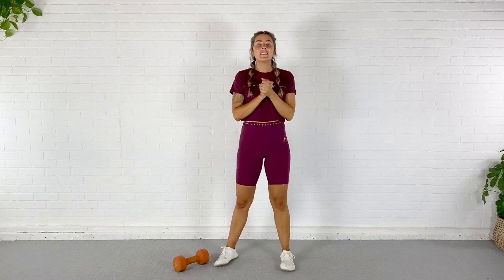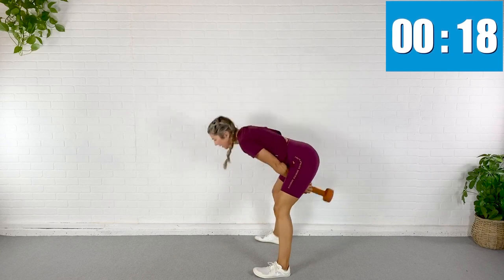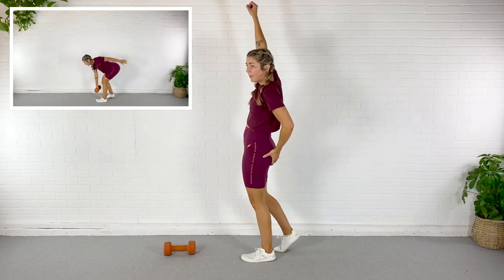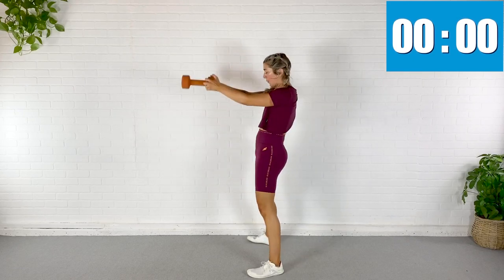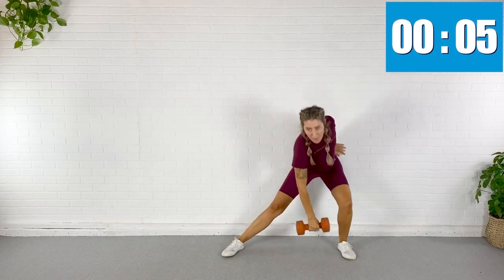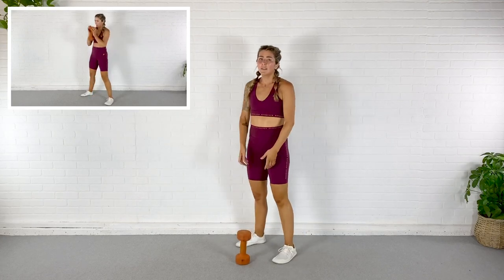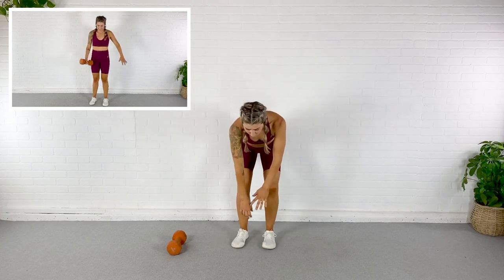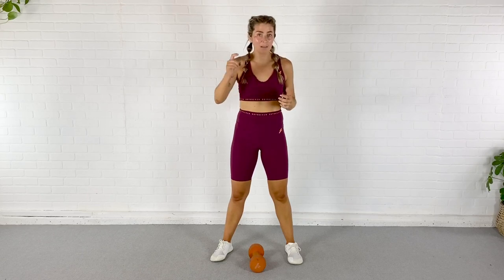20 Minute INTENSE Total Body Workout with ONE DUMBBELL!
Here’s your 10 Minute Ab Challenge!

My favorite way to stay hydrated during my workouts is either with plain old water, or with Amino Vital Lemon ACTION BCAAs. Find more info on that here! Save with my code KAITLIN20

Outfit here is from Do You Even and will will available soon!
This link automatically saves you 10%

My favorite Vegan protein comes from Steel Supplements and it is SO good! I have it for breakfast every morning! Code TRAINERK saves you 10%